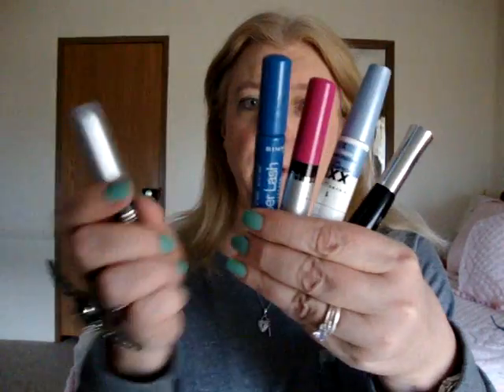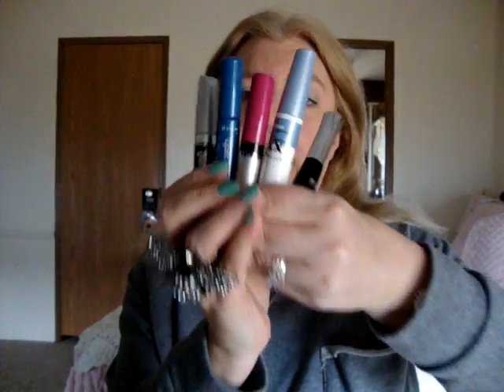MAKEUP SAFETY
Shirt is from Forever 21 not Old Navy like I said in the video.

Nail Polish is Eyeko Vintage (from the UK)